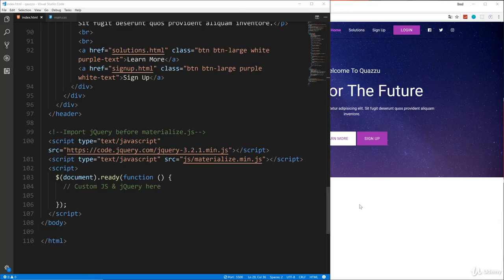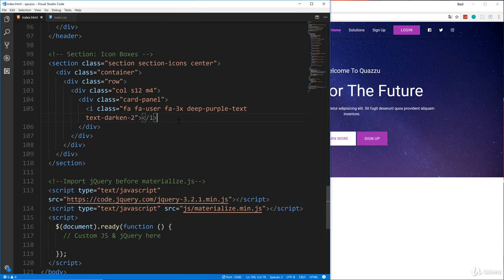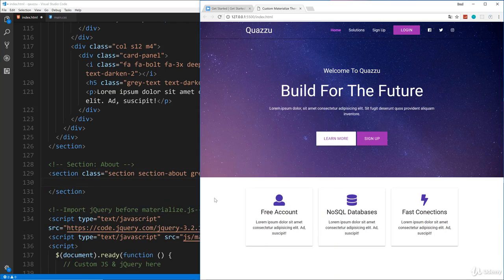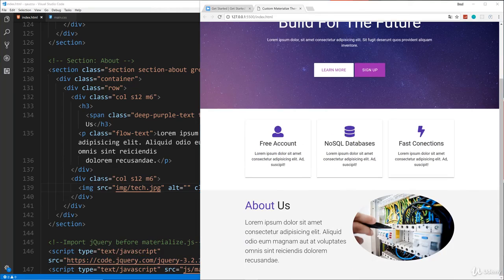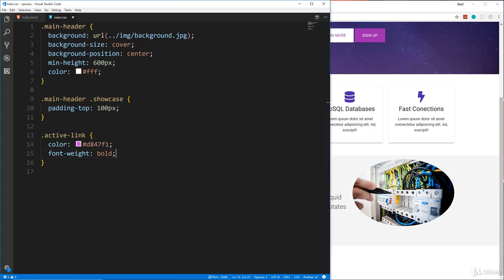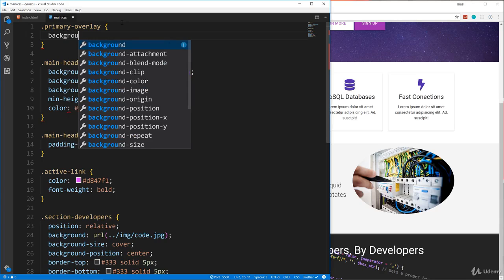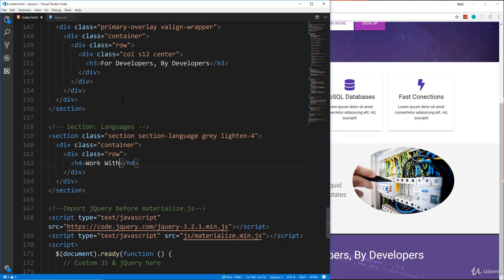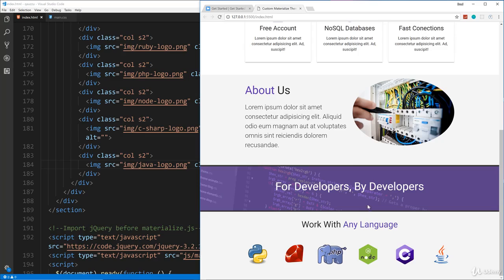Materialize CSS from Scratch: Lesson 38 - Boxes About Overlay